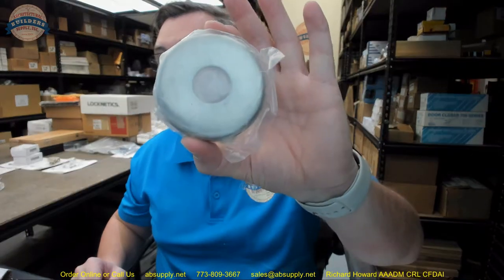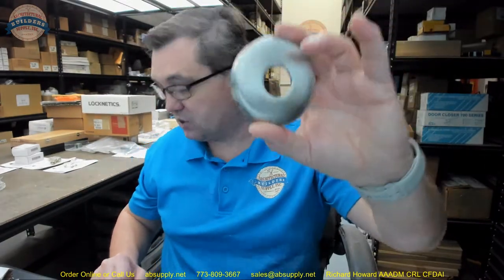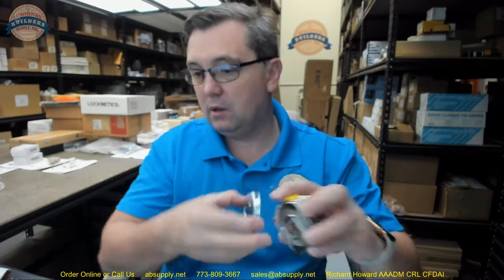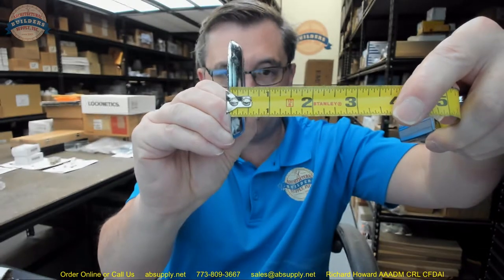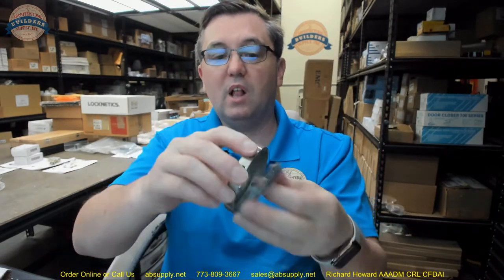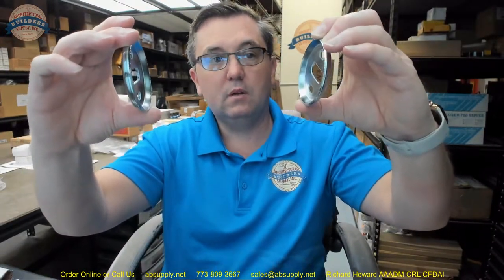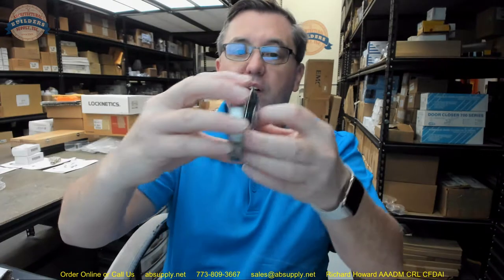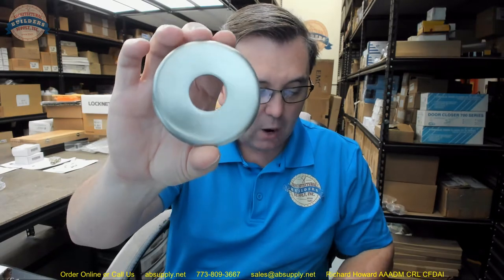AJW UX1C C Type Shower Curtain Rod Flange